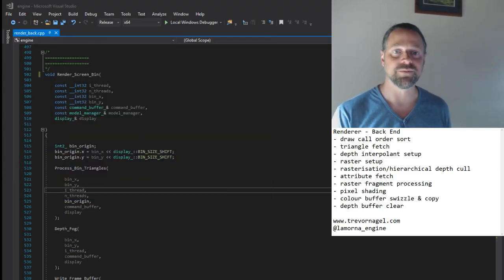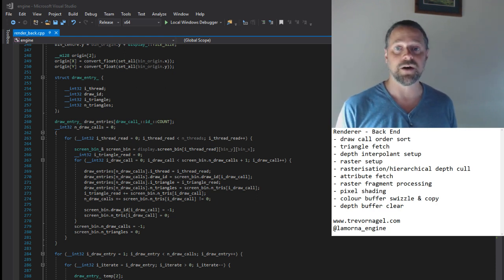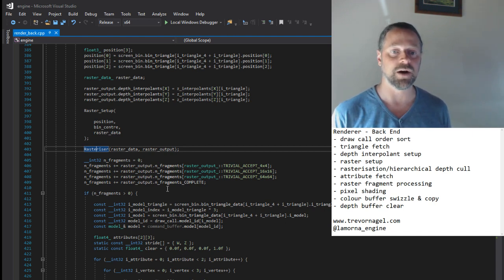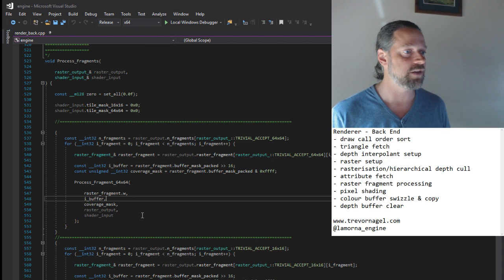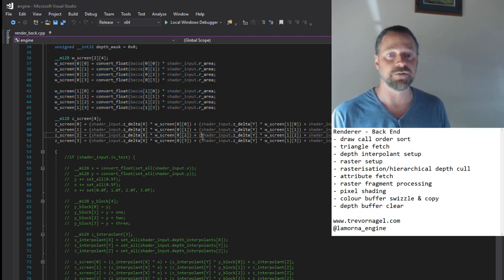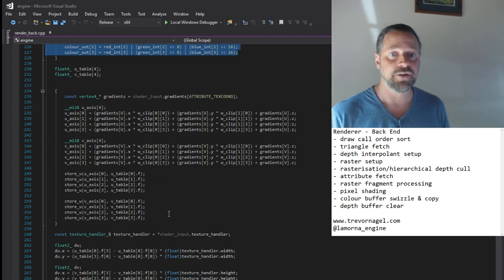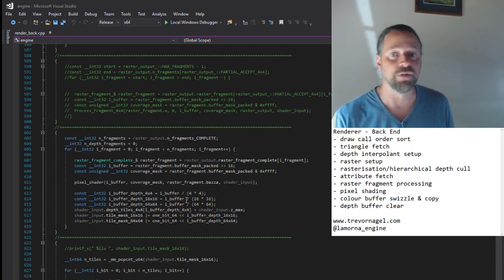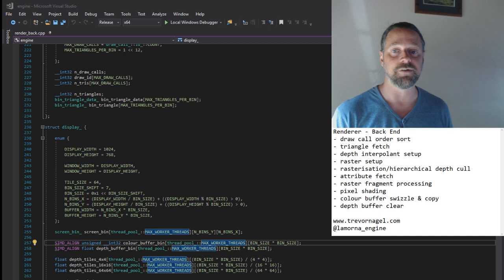Code overview - Software renderer back end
Join me as I discuss the code that drives the back end of Lamorna Engine's software renderer.